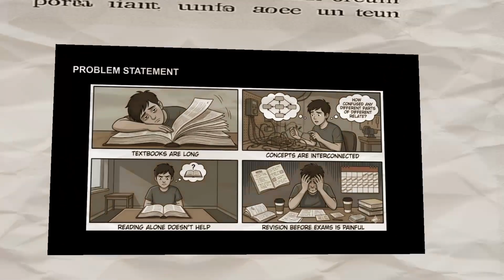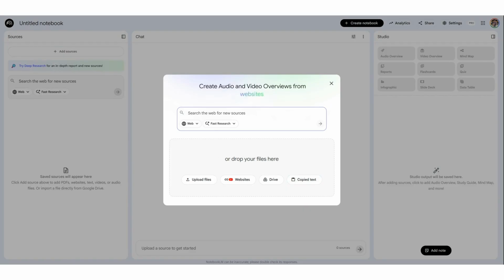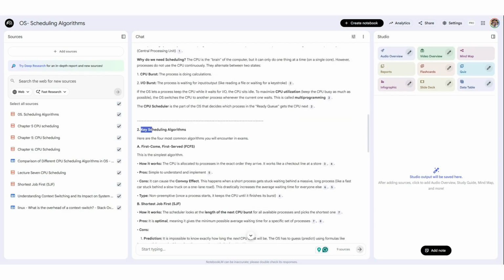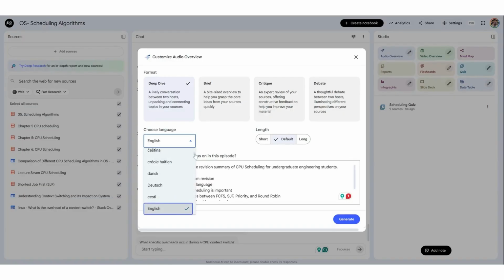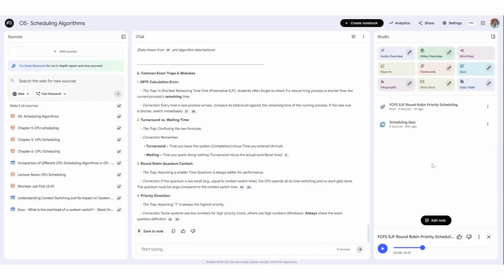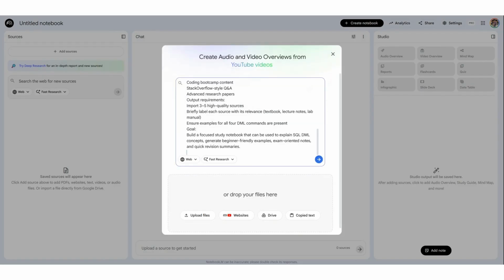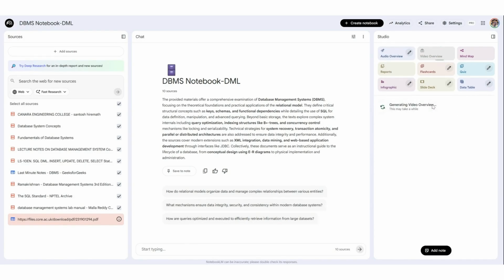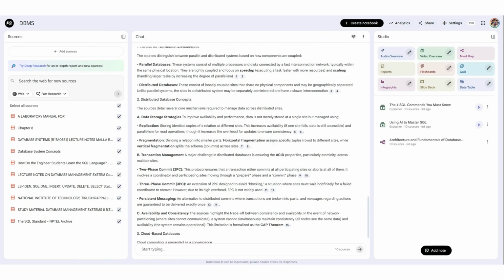Stop Studying the Hard Way: NotebookLM Demo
Most students waste time jumping between PDFs, notes, and textbooks.
In this video, I show a smarter study workflow using NotebookLM with real OS and DBMS examples - for Engineering Students.
This video shows how engineering students can use NotebookLM to study more effectively using their own PDFs, notes, and reference material.

I demonstrate a practical study workflow using two common subjects:
• Operating Systems – CPU Scheduling
• DBMS – SQL DML operations (SELECT, INSERT, UPDATE, DELETE)

You’ll see how NotebookLM can help with:
• Understanding complex concepts
• Audio-based revision
• Flashcards and quizzes for self-testing
• Mind maps to connect related topics
• Faster and more structured exam preparation

NotebookLM is a support tool for learning — not a shortcut. Always verify concepts and practice from your textbooks and notes.

Chapters:
00:00 Intro
00:30 Problem students face
01:45 How NotebookLM helps
03:10 Operating Systems demo
07:30 DBMS demo
10:15 Feature highlights
12:10 Summary & takeaways